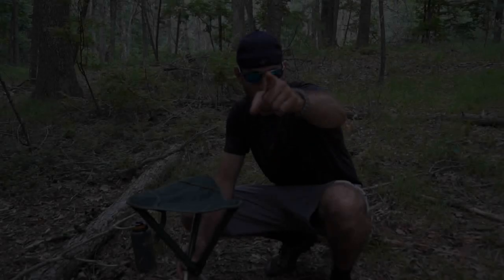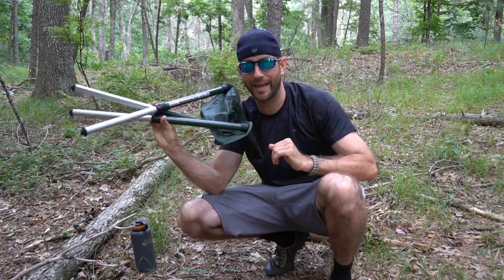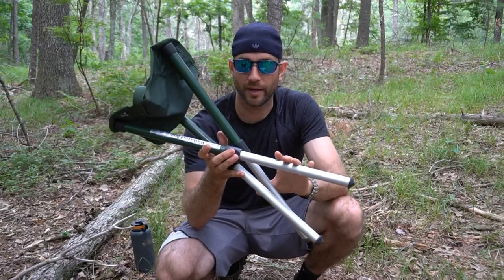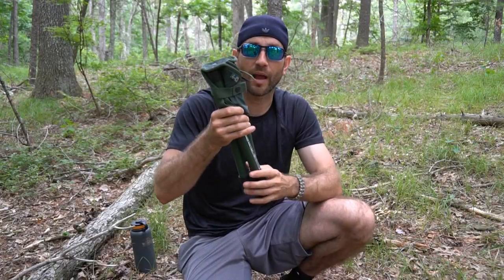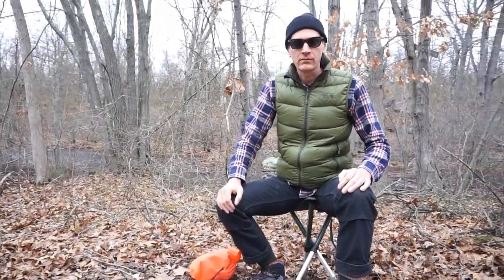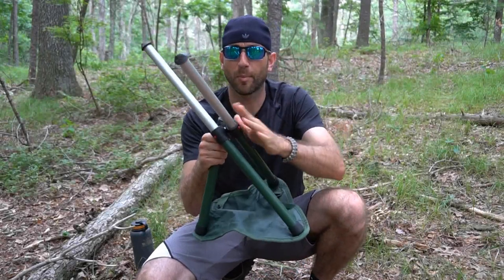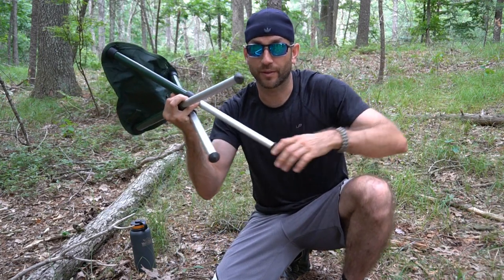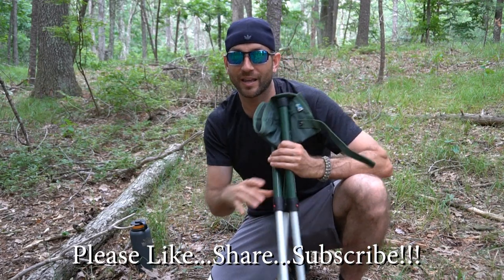Walkstool Basic 50: Gear That Has Totally Saved My Butt!!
Looking for some camp comforts, one of my viewers suggested looking into the Walkstool products.  I'm glad I did...enough said!